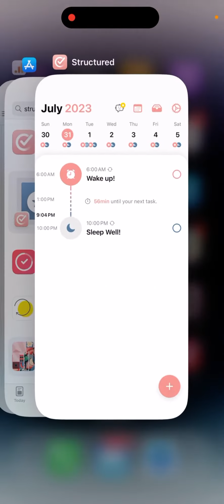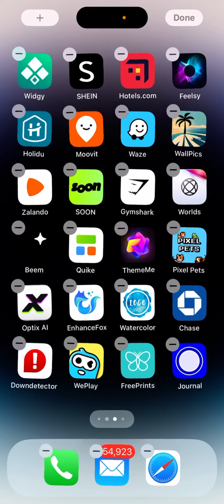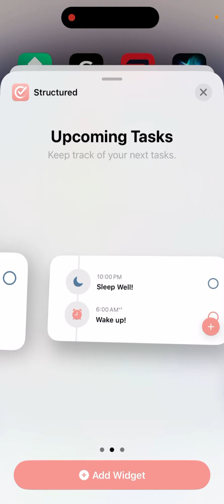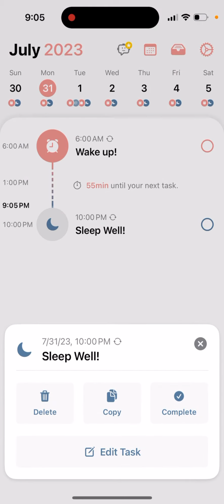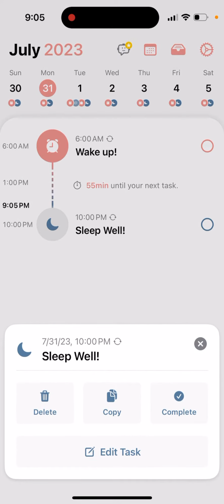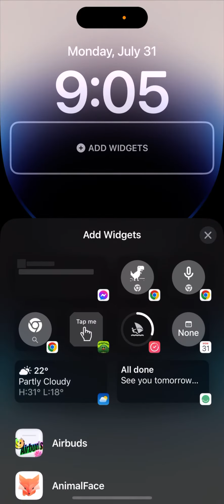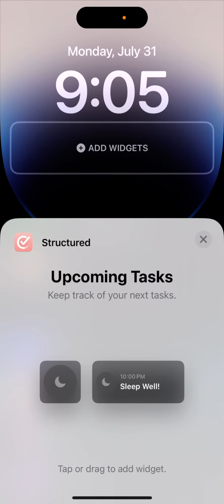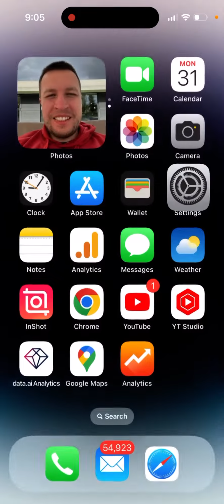Structured daily planner app - how to install widgets?